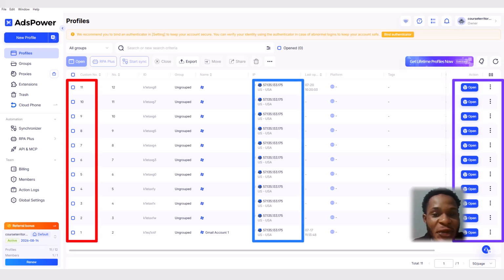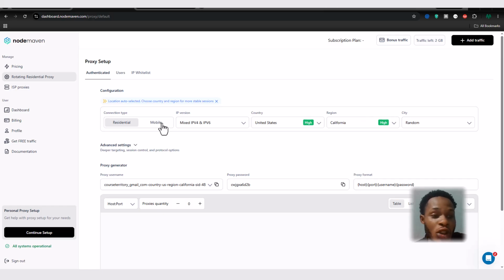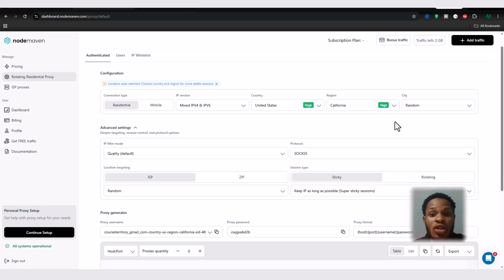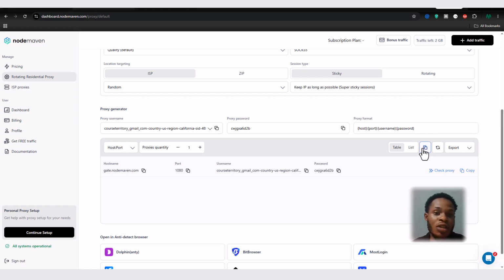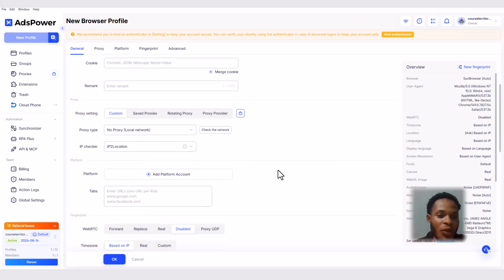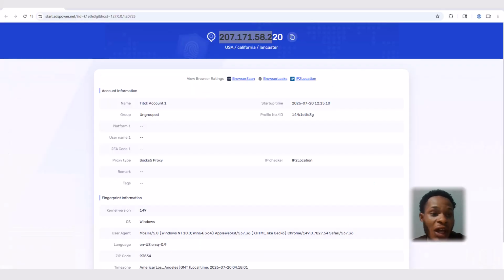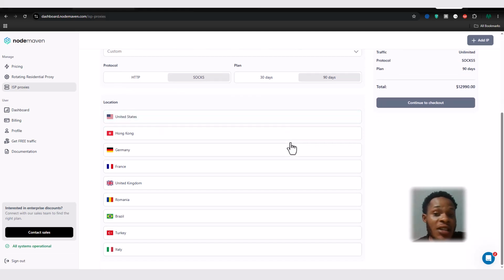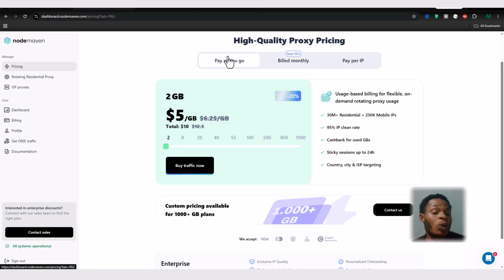How to Manage Multiple Social Media Accounts (my simple setup)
Managing multiple social media accounts doesn't have to be stressful.
👉CTRAFF – 35% extra traffic
In this video, I'll show you my simple setup for managing multiple social media accounts efficiently, whether you're a freelancer, social media manager, agency owner, marketer, or business owner. If you've been searching for how to manage multiple social media accounts, this step-by-step guide walks you through the exact workflow I use to stay organized, save time, and manage multiple accounts without the usual headaches.

You'll learn how to manage multiple social media accounts in one place, organize different client profiles, avoid common mistakes, improve your workflow, and discover tools that make social media account management much easier. Whether you're managing Facebook, Instagram, X (Twitter), LinkedIn, TikTok, or other platforms, these tips can help you scale your content management process.